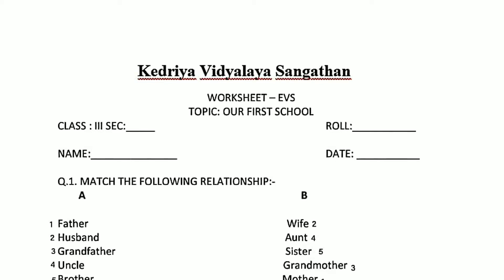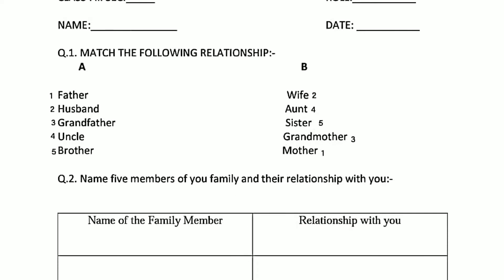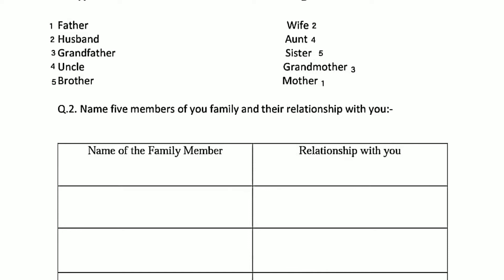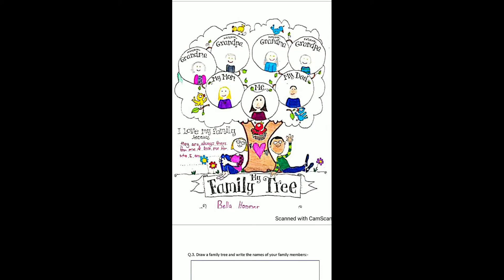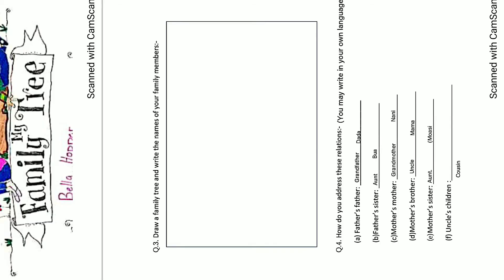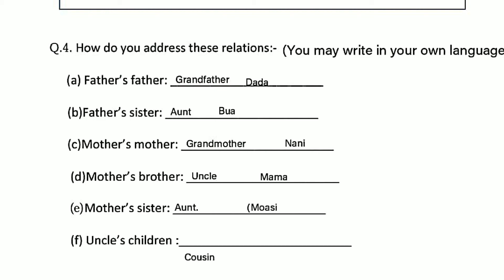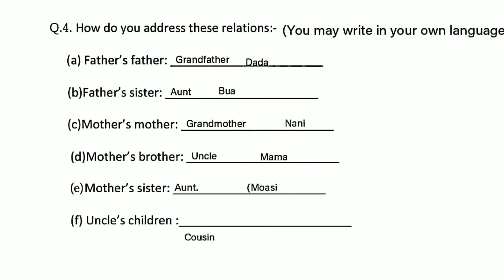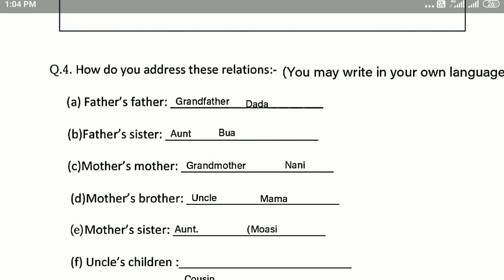Worksheet for our first school,EVS 3rd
Worksheet
Class- 4rd
EVS

Water o water

Our first school

Our first school
Worksheet👇👇👇

Worksheet -saying without speaking

Worksheet - flying high